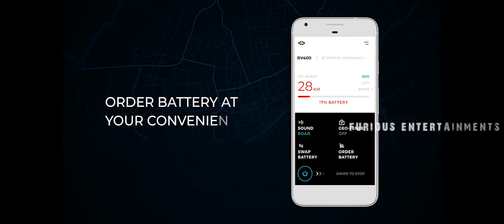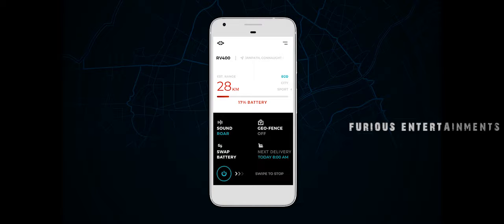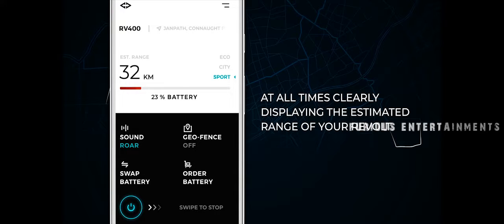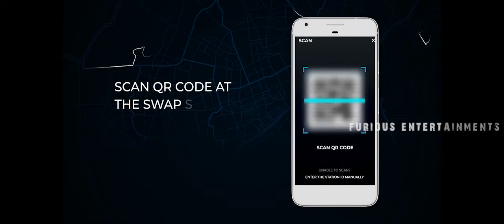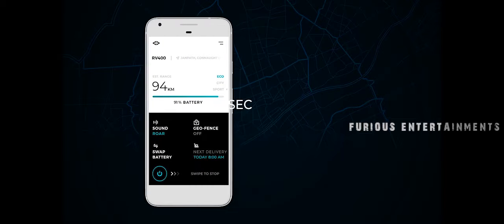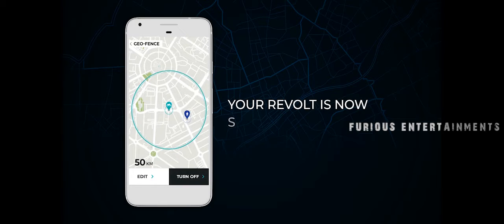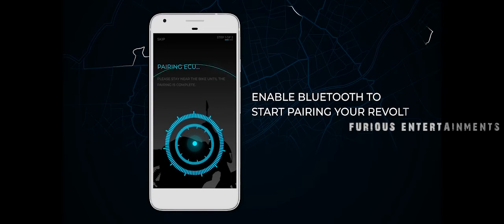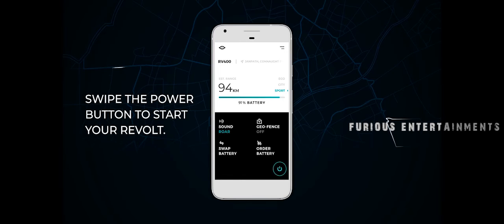Revolt RV400 Electric Bike Features - Furious Entertainments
India’s 1st AI-enabled electric motorcycle | World’s 1st motorcycle with 4 interchangeable sounds.
150 km on a single charge, Comes with the portable battery you can charge like a mobile phone.
Batteries delivered at your doorstep | Swap batteries on-the-go.